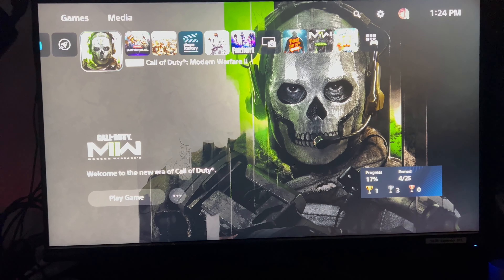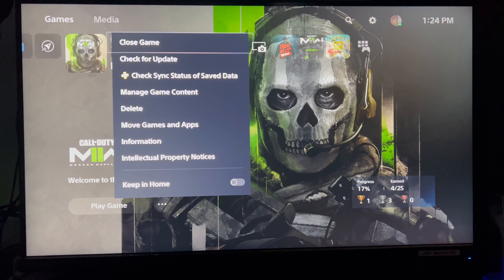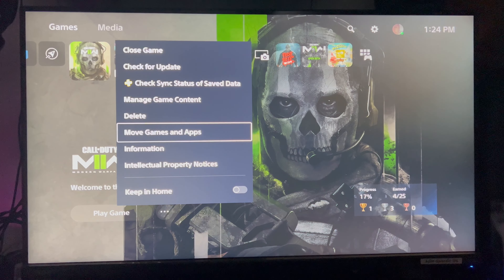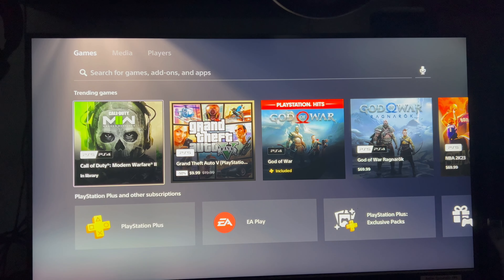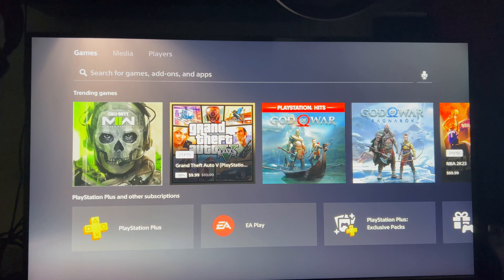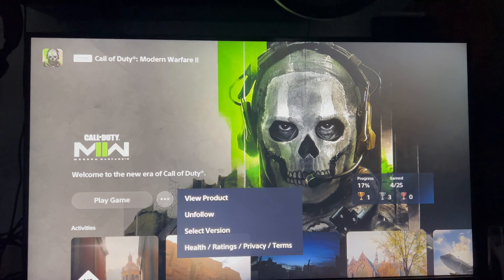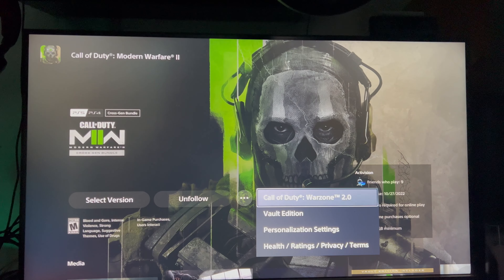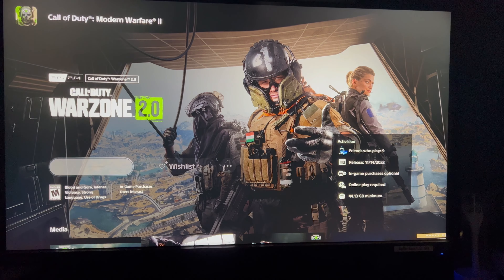Warzone 2 pre download tutorial for ps5 !